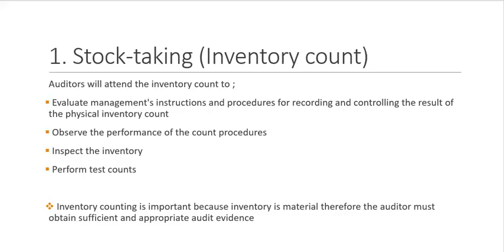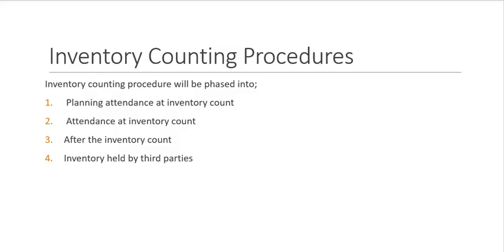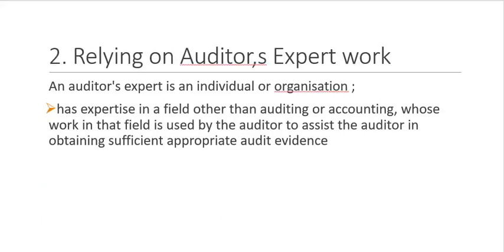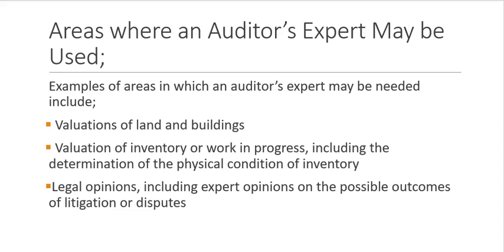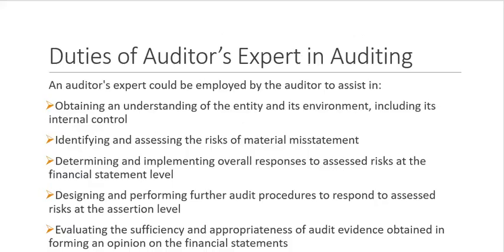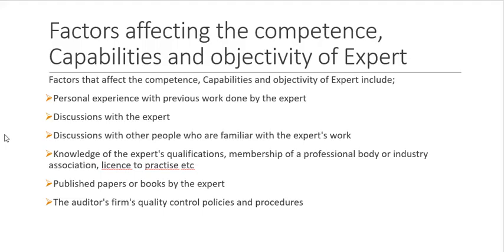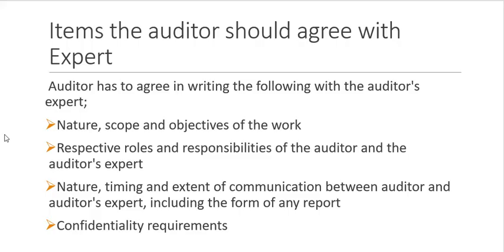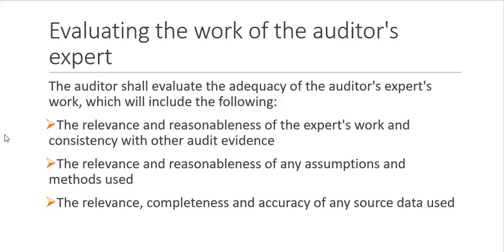audit evidence part 4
fourth video on audit evidence